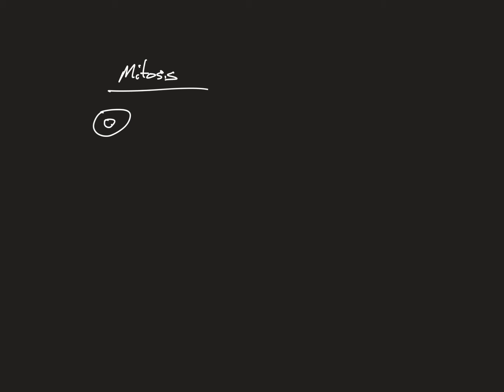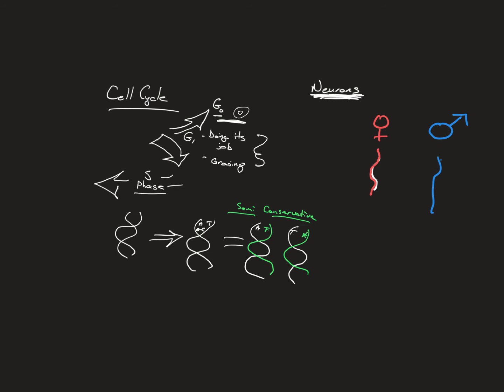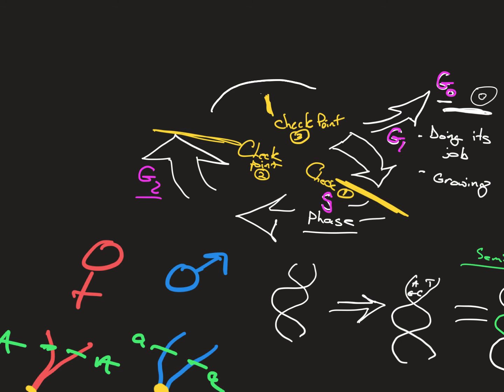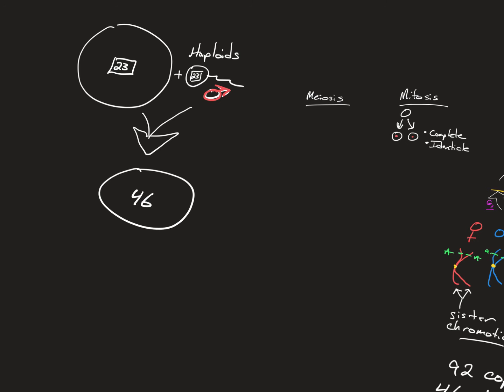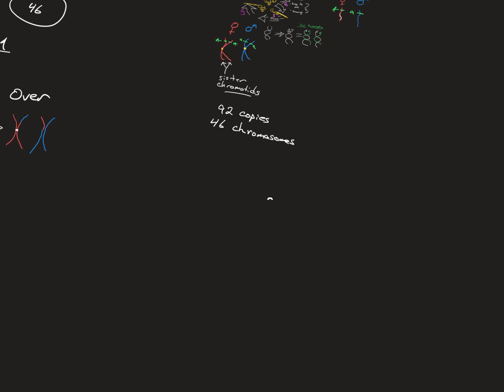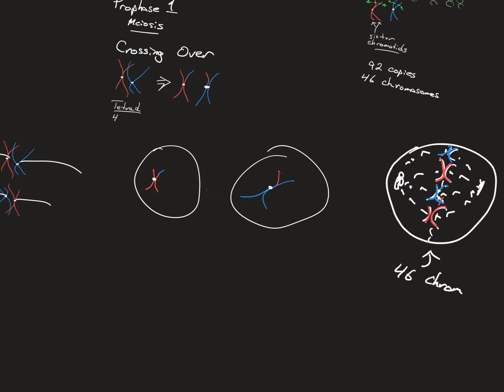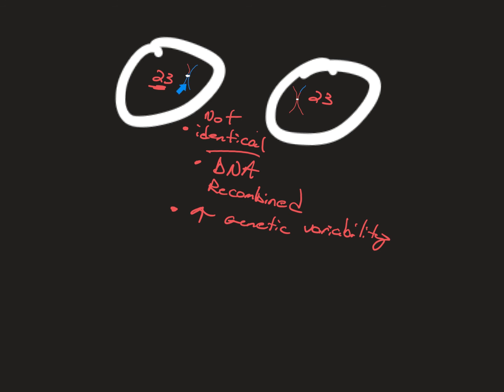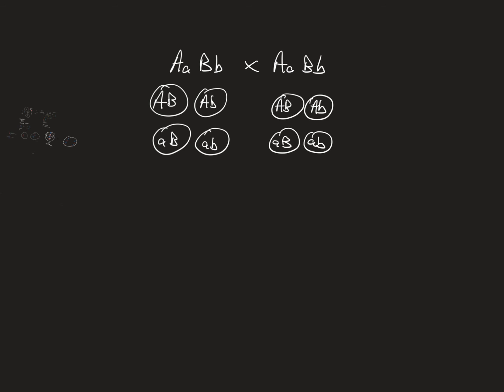mitosis and meiosis.mp4